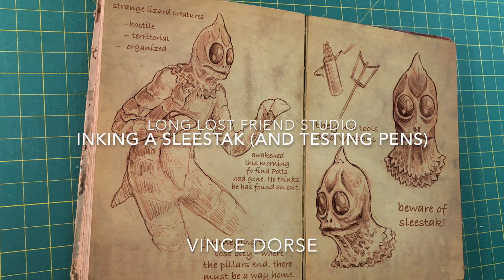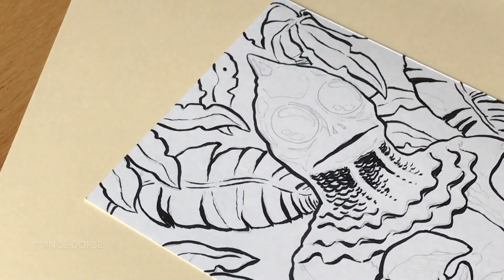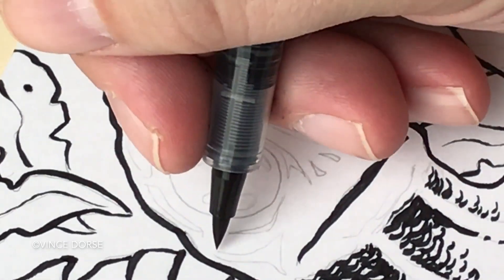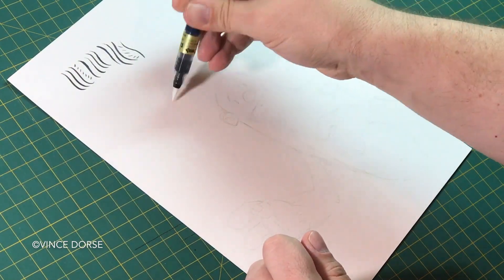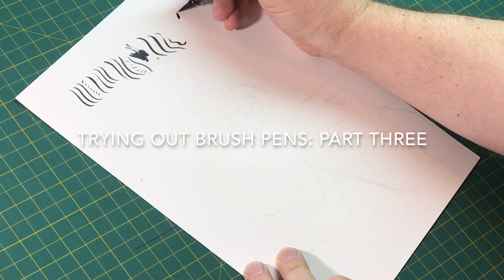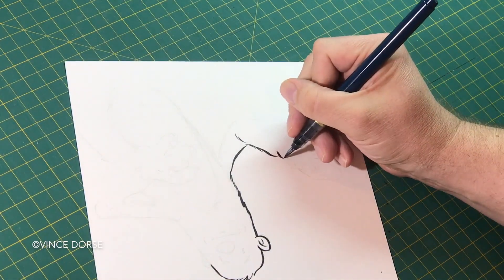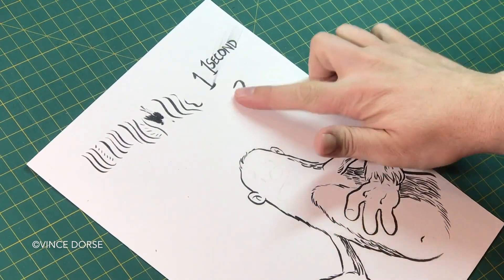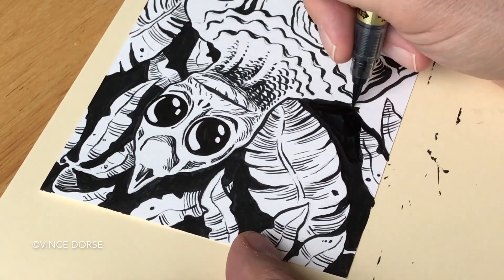Inking A Sleestak And Testing Brush Pens (Pilot Shinpitsu Bristle Brush Pens)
Yes, we're doing an actual review of the Pilot Shinpitsu Bristle Brush Pens and Pocket Brush Pen...interspersed between Michelle (Run Red Run) and I chatting about Sleestak and The Land Of The Lost. And neither are the Sleestak….those cheap bums.

We mentioned our pal, cartoonist Pat McCuen in the video. You can follow him on Twitter @InkPuddle